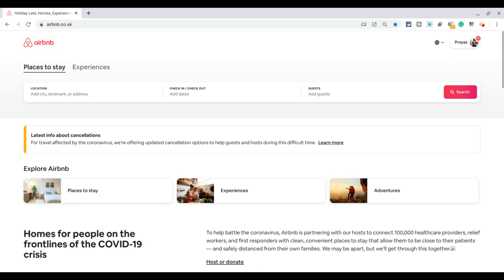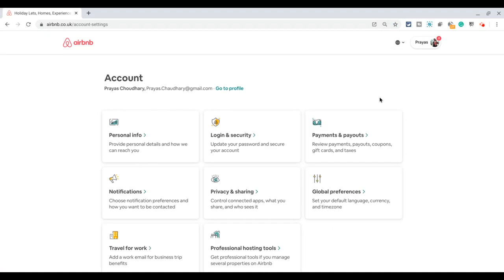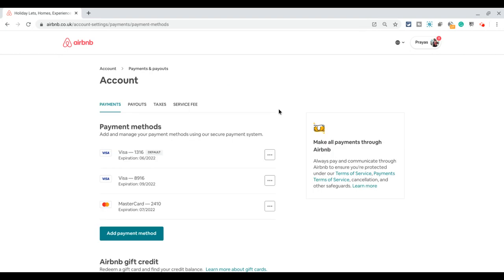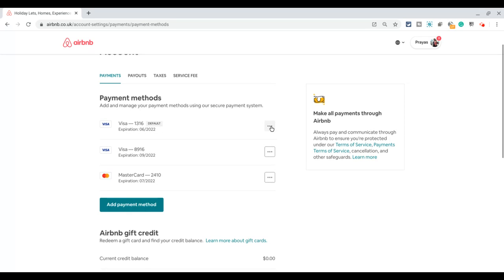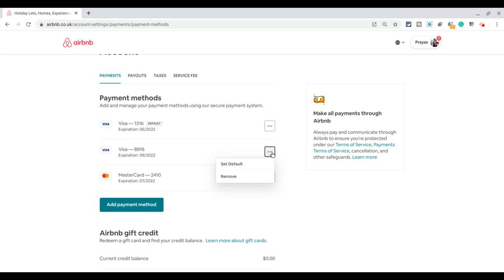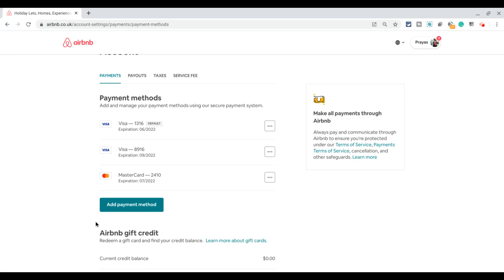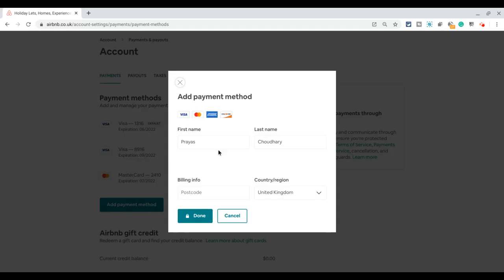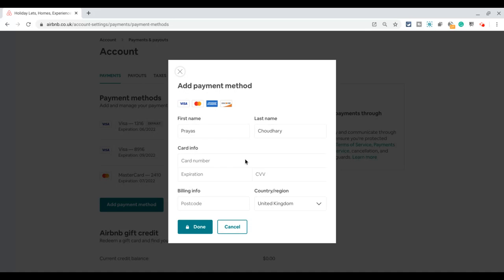How To Change Airbnb Payment Method From Your Computer in 2020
You can change default payment methods, you can delete or add new payment methods with this navigation.